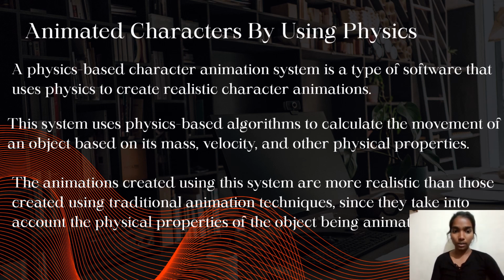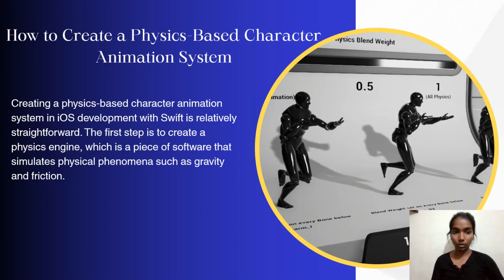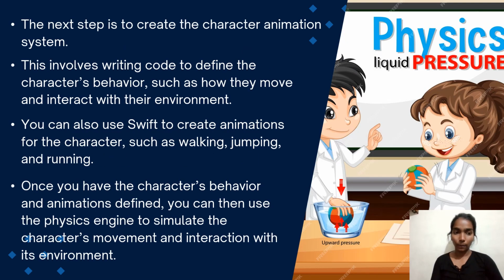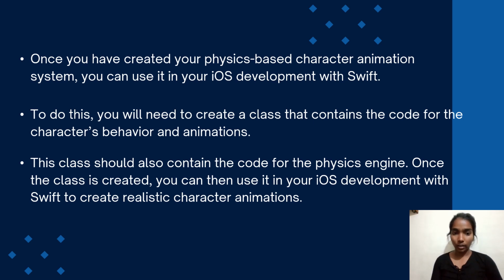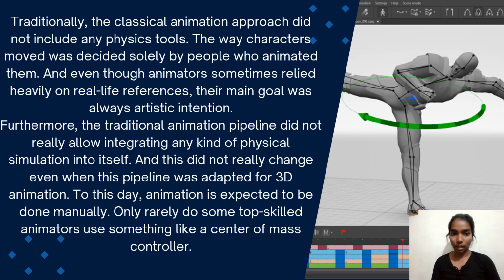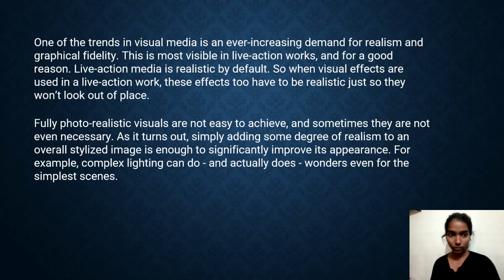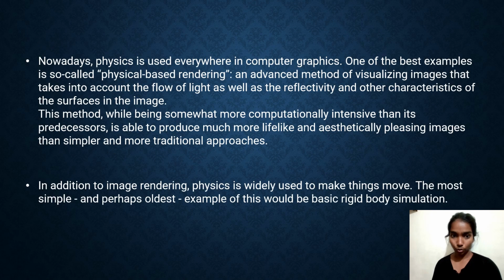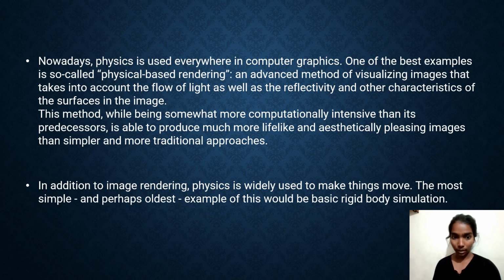Physics in Animation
How to use physics in animation